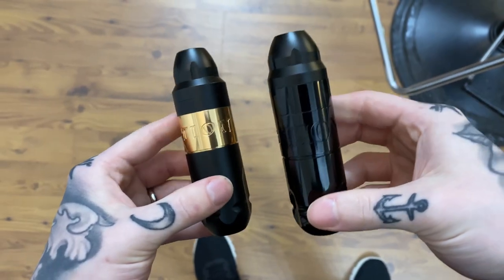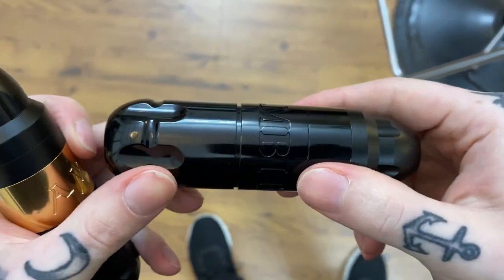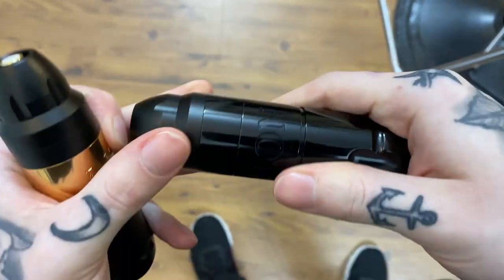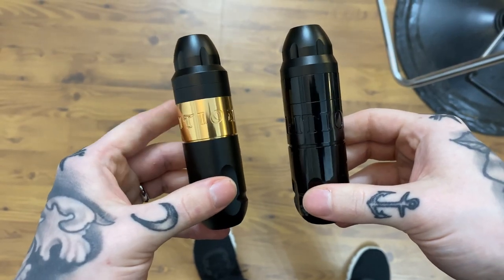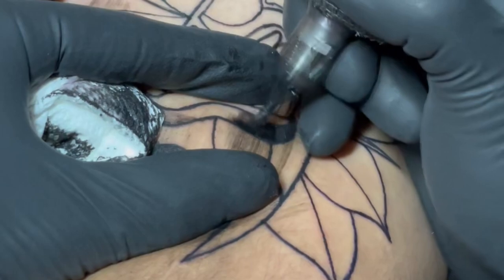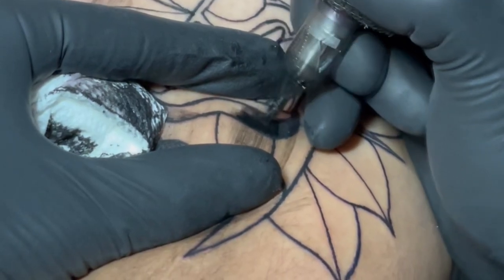Bishop Wand Packer Alternatives? Ambition Vibe & Ambition Solider Testimony Tattoo Machines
I do believe The Bishop Wand Packer is a truly revolutionary tattoo machine as well as Bishop products being the "ROLEX" of tattoo machines, With that said that does not mean that they are the only machines of value. The ambition Vibe is a really great machine because it is light and smooth and is definitely an homage to the wand packer. I find that the clip grip on the Ambition machines such as the Vibe and Solider are really nice but overall I have come around to preferring a smooth grip as you really do get each and every adjustment value that way. If you wanted to know what the Packer felt like without the full cost, The vibe while looks the same does not feel the same. The grip is the most similar to the packer it is also lighter and not as strong. If you wanted to know how that style machine felt in the hand than I would say go for it and see if you enjoy a pen style machine, and If you love it pull the trigger on the Packer. The solider grip has a much smaller gaps in the grip and is 4.2 in its stoke and feels VERY strong. All machines discussed in this video are all worth the prices!

SPECS ON BISHOP PACKER!
"The Power Wand is the smallest & lightest tattoo pen machine available
Great for artists who prefer to use a corded Wand
Includes:
Interchangeable magnetic RCA adapter
7 ft grey RCA cord
Travel Case
Compatible with Power Wand Batteries for artists who wish to upgrade to a wireless setup
Power Wand + Shorty Battery boast big power with the lightest setup at 4.4” H & 5.2 oz.
Faulhaber Brushless Motor
Lightweight aircraft aluminum
Hand polished black band
Made in the USA
1 year manufacturer’s warranty  "

SPECS ON AMBITION VIBE!
"Machine Size: The ambition vibe machine is the same size as the soldier machine, 145mm in length and 32mm in diameter. We upgraded the material and made it with high hardness aluminum alloy material, which reduced the weight of this vibe tattoo pen to 185g. At the same time, the weight balance is further improved, making it easier for tattoo artists to tattoo for a long time.Note: When the first time use, fully drain the battery and use it with a full charge.
Touch Button&Big Battery Capacity: The battery of the vibe tattoo machine adopts high-sensitivity touch buttons more convenient to operate. The screen displays show working voltage, current, remaining power, Hertz and timer. Battery capacity is 2400 mAh, can work for more than 7 hours at voltage of 8V, two batteries support about 14 hours, support jumpstart start function, even big mags can be pushed.Automatically lock the display in 3 minutes, press and hold the power button to unlock.
Machine Motor: The vibe wireless tattoo machine built-in a brushless motor and 4.0mm stainless steel stroke cam. The brushless motor greatly prolongs the service life of the machine, and is more powerful and quieter than the coreless motor. The 4.0 stainless steel stroke cam is not easy to wear and deform, it makes the machine have good balance between lines and shading, and perfect for demanding lining and color packing.
Widely Applications: The pen machine is compatible with all major brands tattoo cartridge needles, and the direct drive system makes tattoo machine get stronger and better for liner and shader.
Package Include: 1 X wirelss tattoo machine, 1X RCA adapter, 1X extra 3.5mm stroke cam for free, 1X fast charging cord,1X zipper box. If you are not satisfied with the machine within a month, you could contact Amazon for a return or exchange. We will try our best to serve you."

🞂 35.99$ OFF!
(YVSH2AW9H0HV)
🞂 Amazon listing!